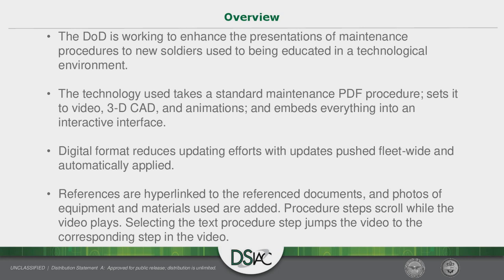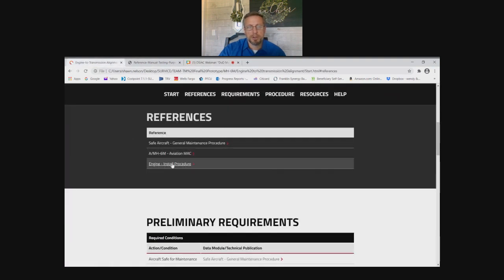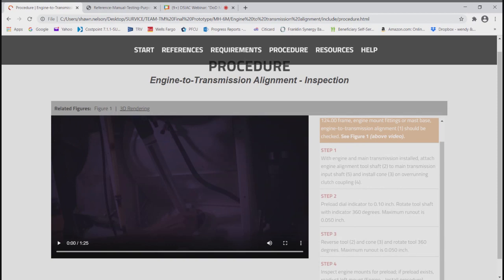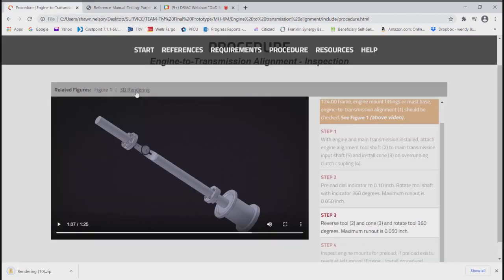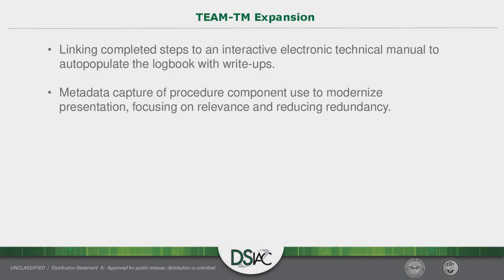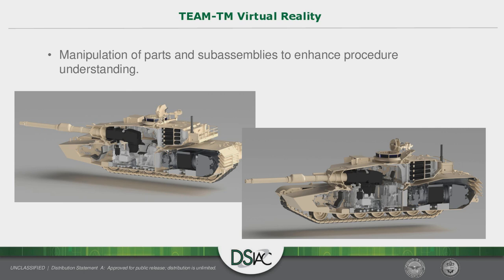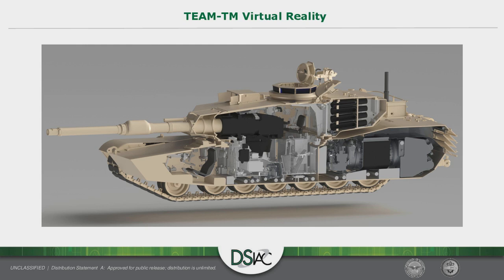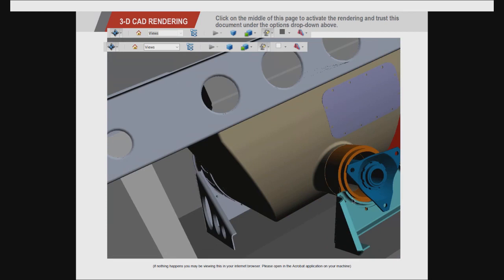DSIAC Webinar: "DoD Maintenance Manual Modernization in the Digital Age" Submit"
The average age of the modern military aviation maintainer is in the mid-20s. These maintainers have grown up in the digital age, with very early access to information through the internet. Their ability to retrieve data almost instantly, with multiple choices of delivery, has left these maintainers frustrated with the standard, dated military maintenance manual presentations of text and two-dimensional illustration only. In updating currently dated PDF maintenance procedure source material, we have created a video streaming-like experience that blends video, audio, and photos with moving text, linked cross referencing, and three-dimensional, manipulatable models in an interactive environment. By providing multiple modes of learning, maintenance can be conducted safer and faster, resulting in enhanced mission accomplishment for the U.S. Warfighter.